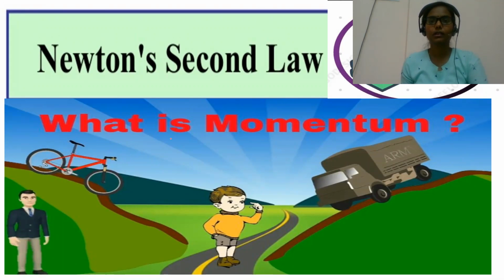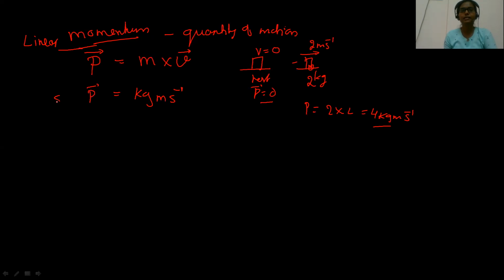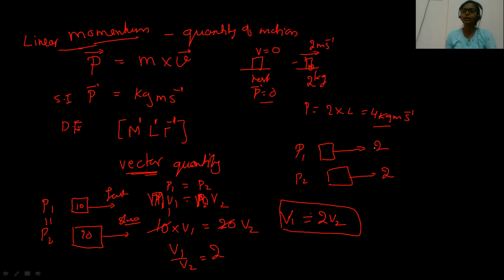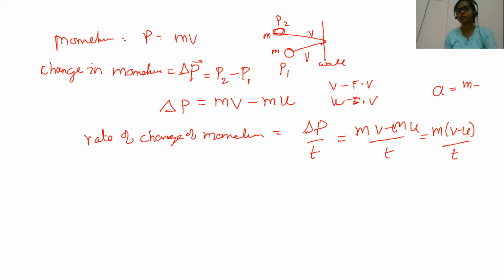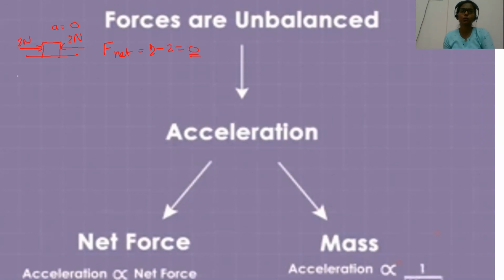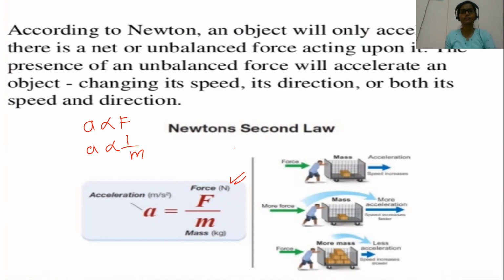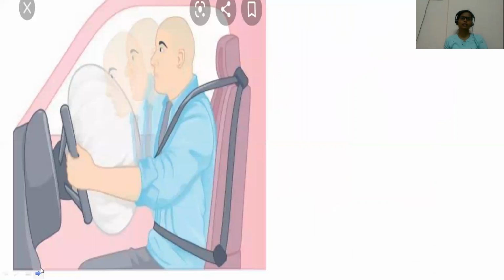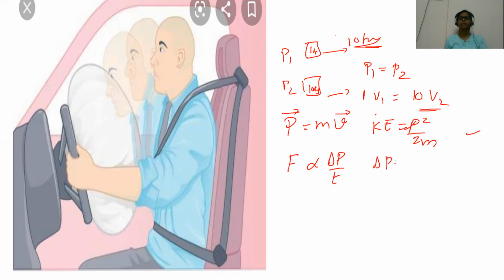Newton's second law of motion , momentum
IIT-JEE FOUNDATION  PHYSICS